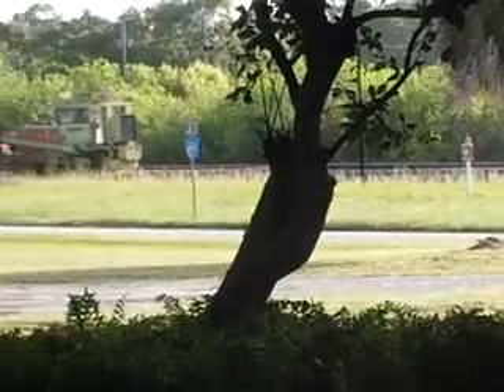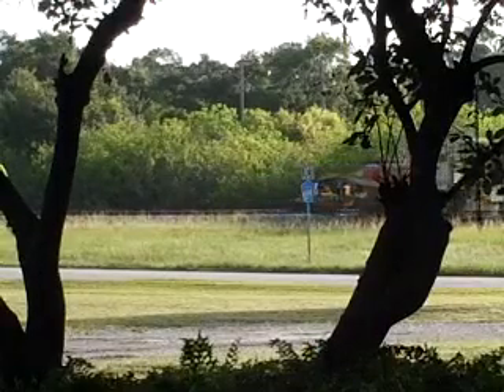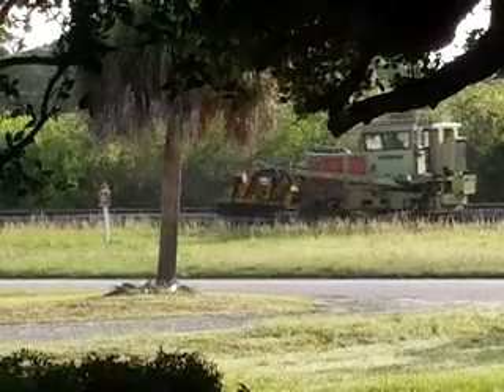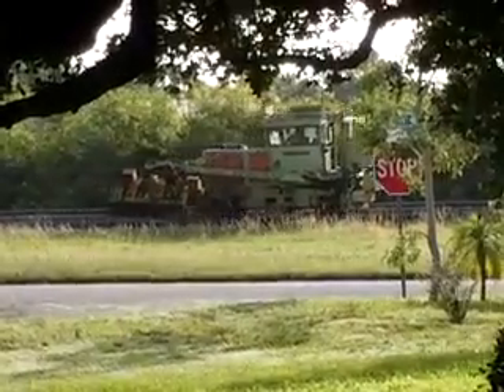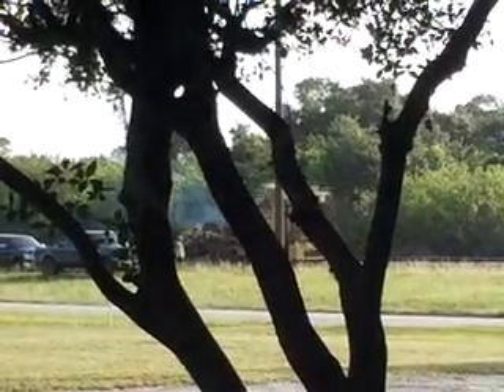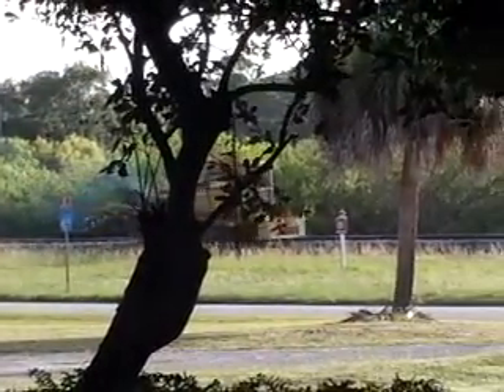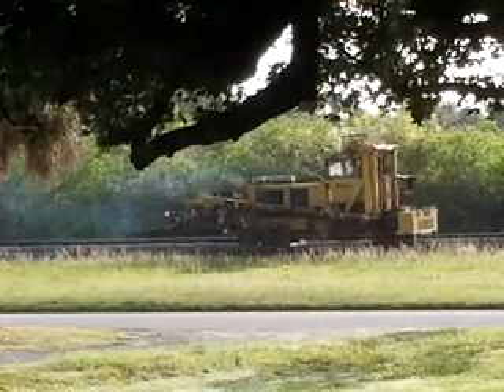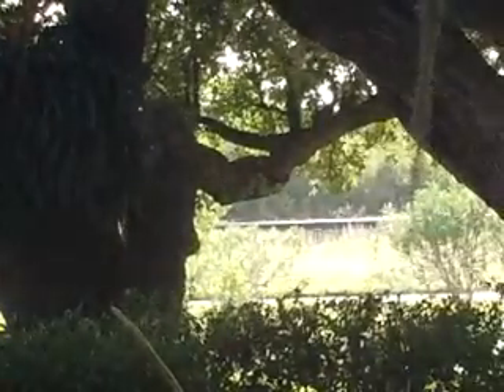KERSHAW Jul 8, 2015 PART 1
Two Kershaw brushcutters moving off the Indrio Team track and going to work.
Vid is in TWO PARTS.